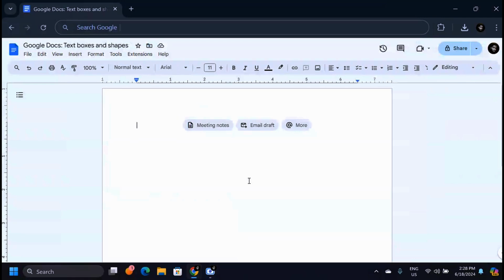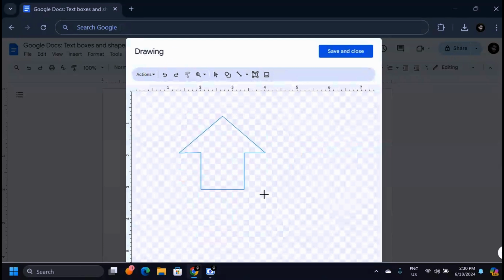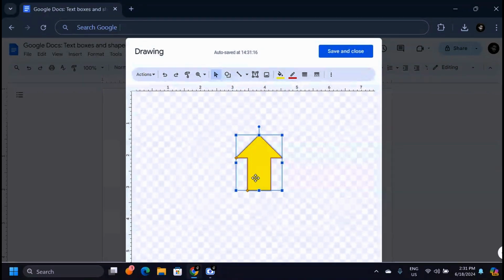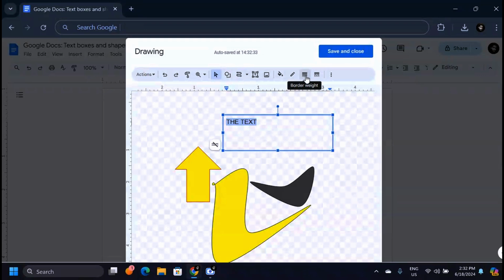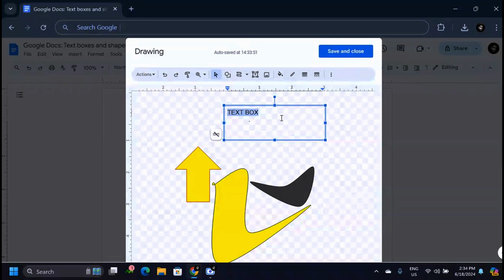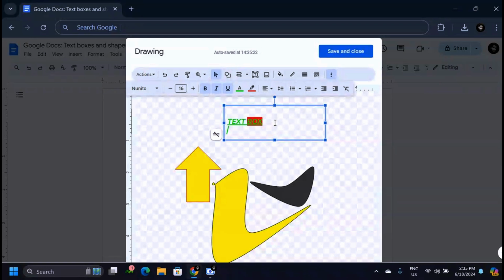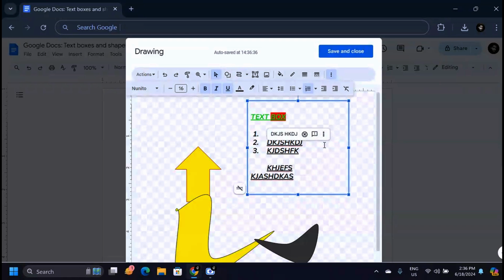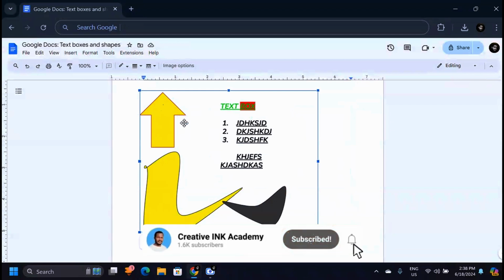Google Docs: Text Boxes and Shapes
In this video, you’ll learn more about adding text boxes and shapes in Google Docs.

🎥 Video Title: